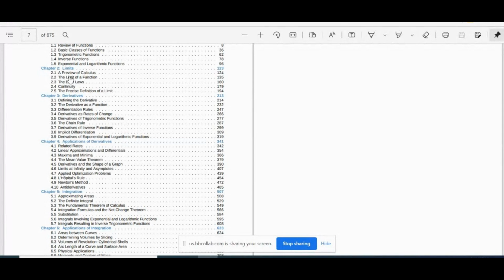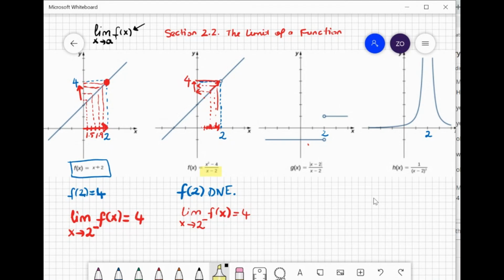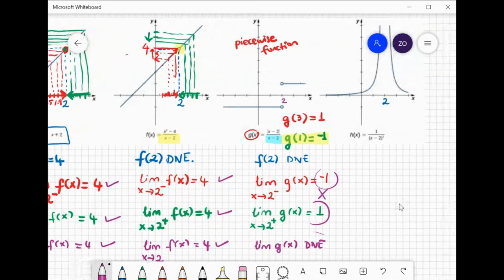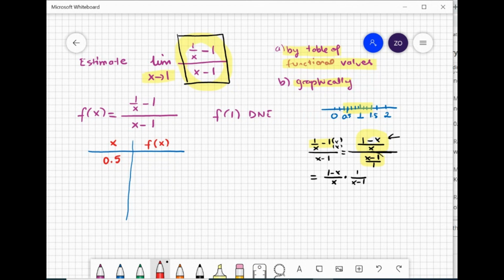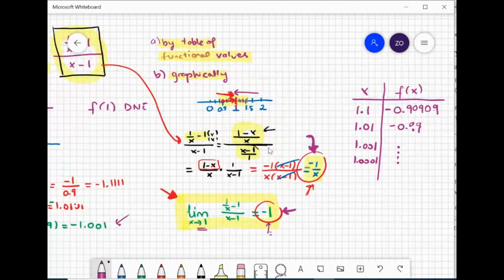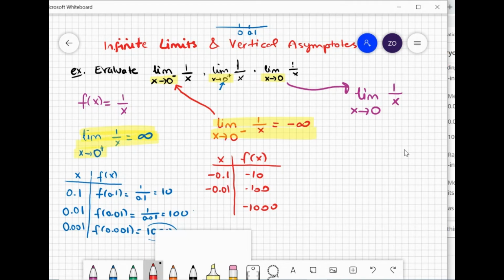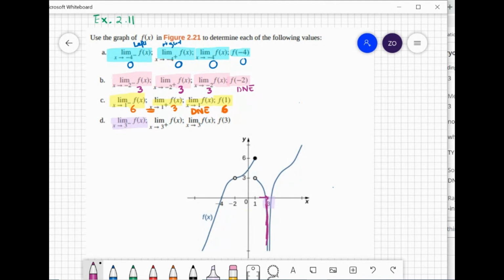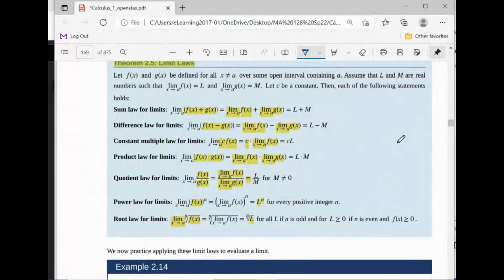Introduction to Limits- Section 2.2 & 2.3 - OpenStax Calculus I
Discussion of limits of functions based on their graphs and algebraic expressions. Limit laws introduced.